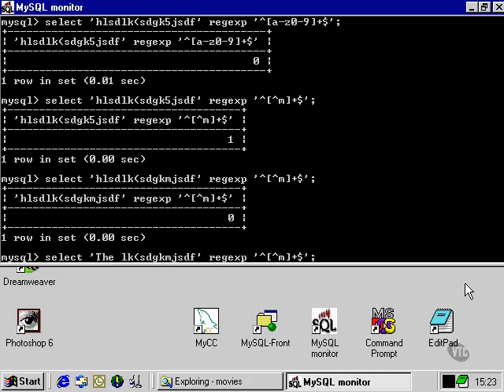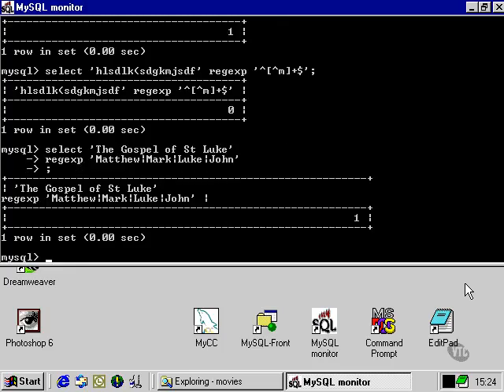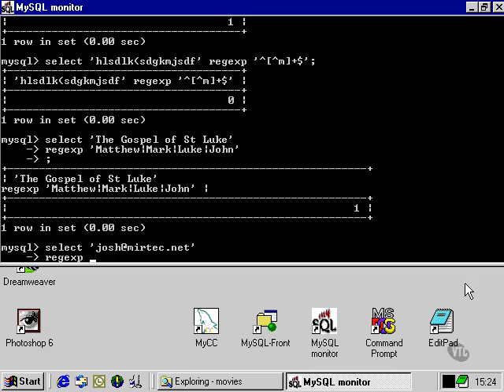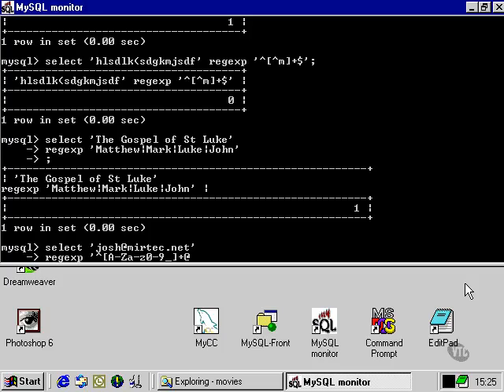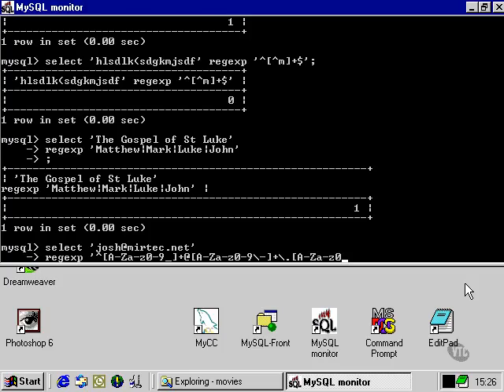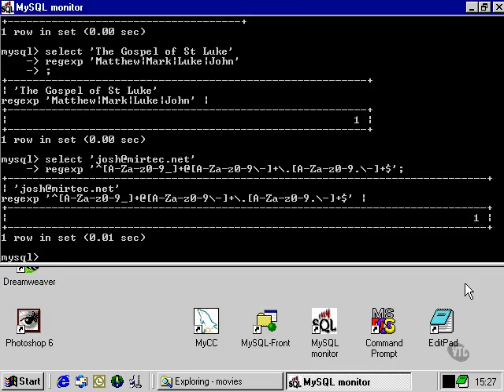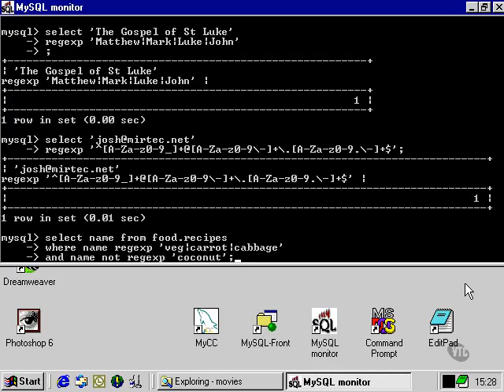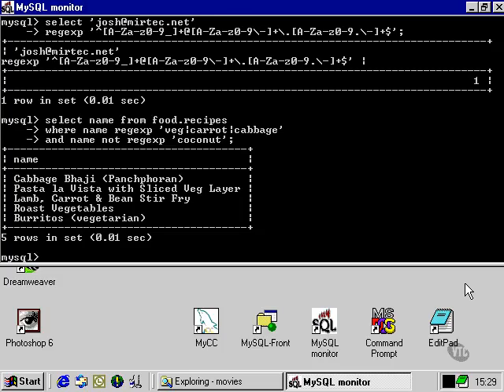intro to MySQL 26